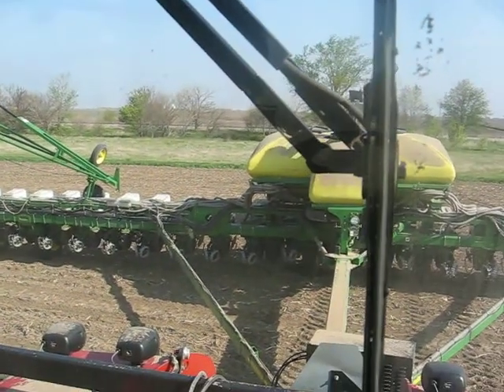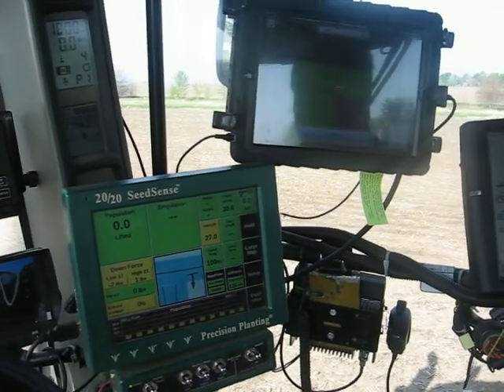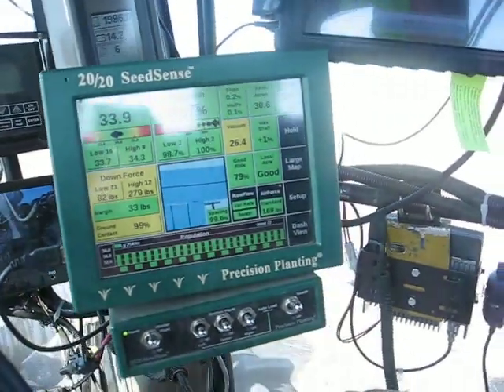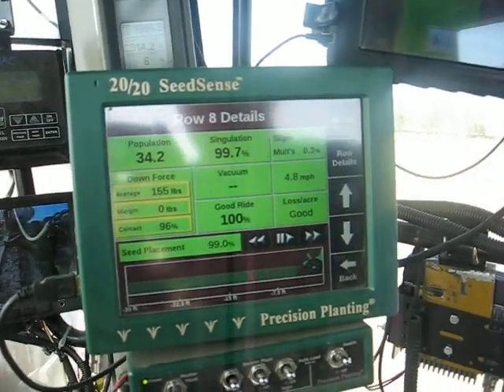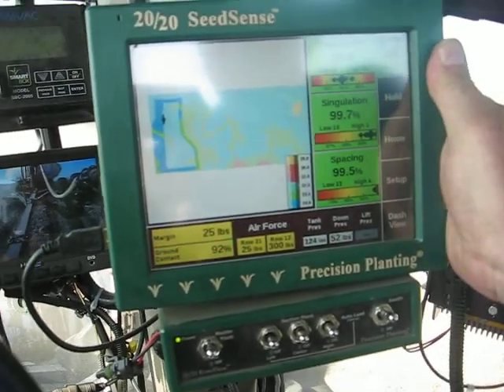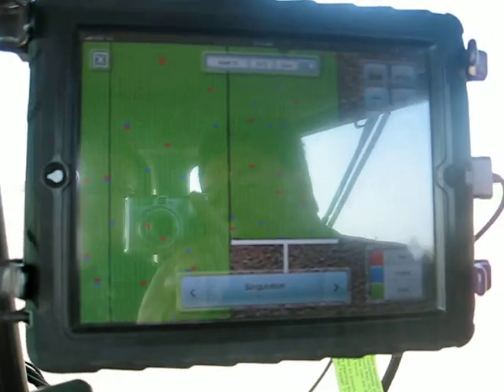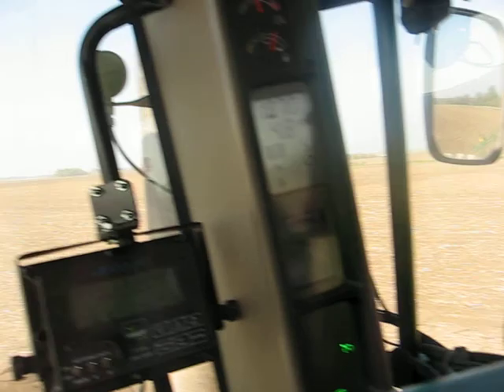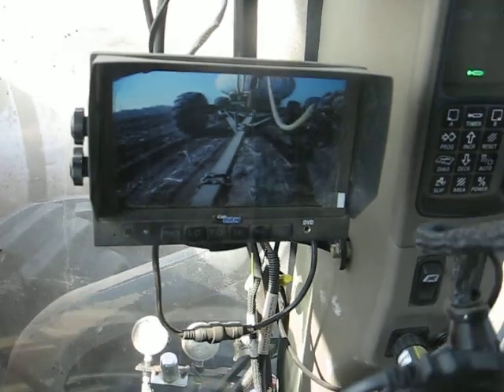2012 Corn Planting-McLean Co IL.AVI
Corn planting is being completed on this farm in McLean County, Illinois, with a 24-row planter with extensive in-cab monitoring equipment. CAPS Executive Manager, C. Scott Johnson, AFM, CCA, and the farm operator explain and demonstrate the different monitoring devices as they go through the field. Capital Agricultural Property Services (CAPS) provides farm land management, consulting and real estate brokerage services in the major growing areas of the country. for details.